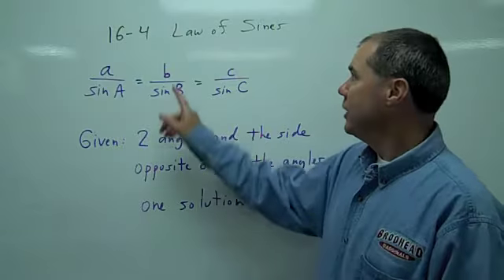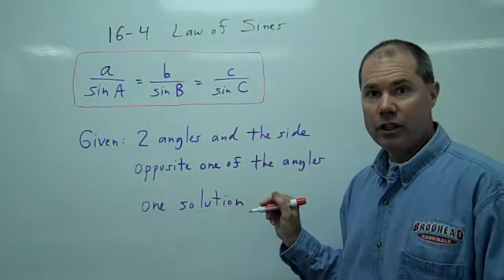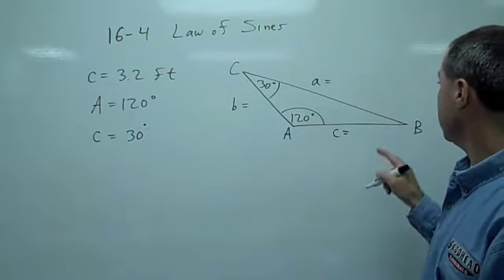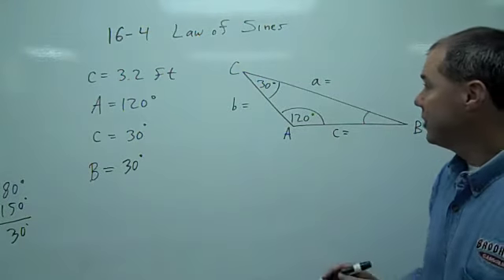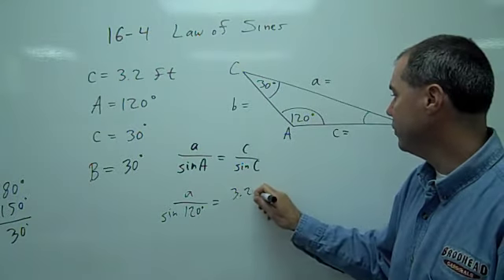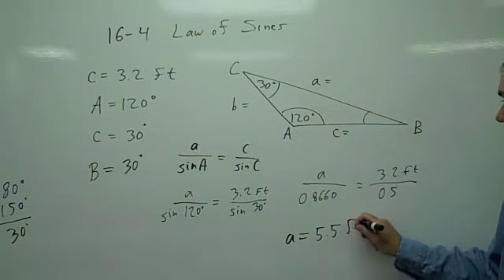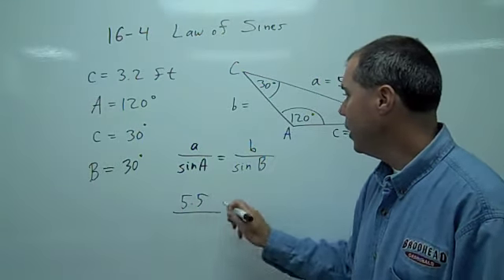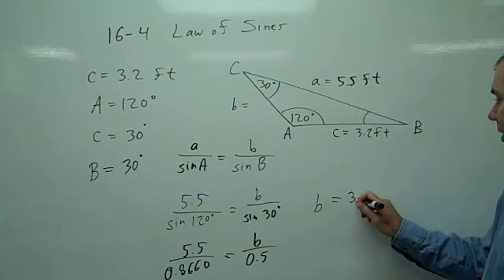Law of Sines pt 1